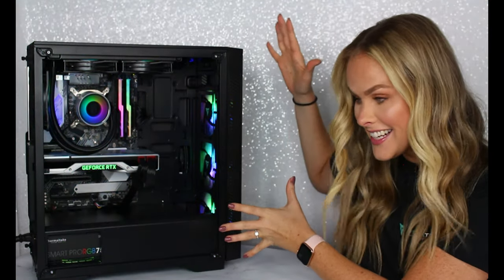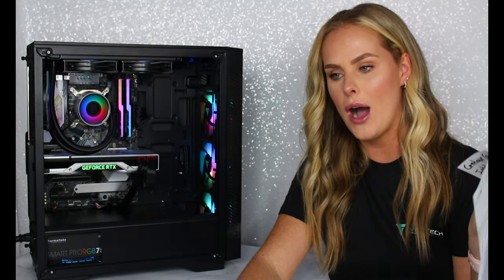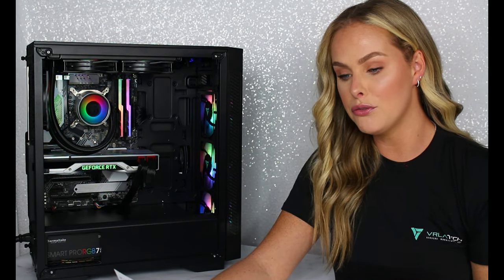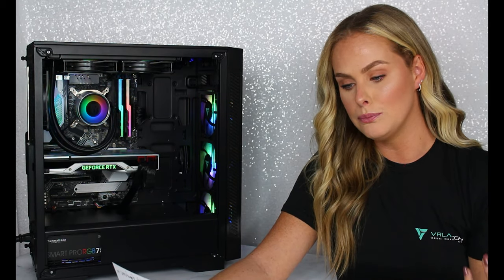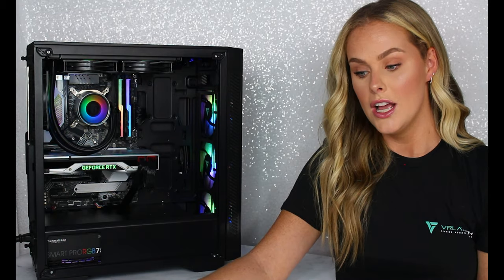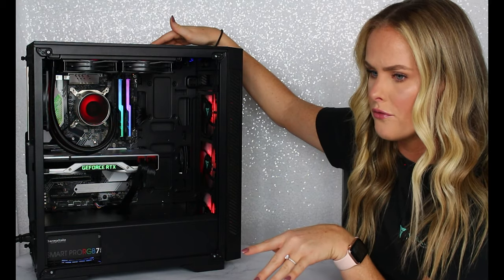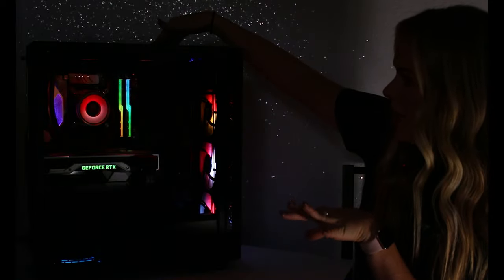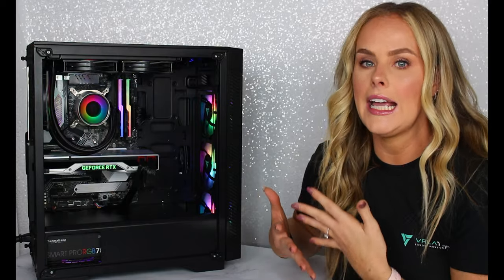I'M MAKING THE SWITCH 💻 | *GIVEAWAY* 💸 | Powered by VRLA Tech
Hey Lovelies!!

Well I'm officially making the switch when it comes to how I edit my videos. For years I have used my Macbook Pro from college and frankly I never really realized there were better alternatives out there. I was fortunate enough to partner with the great people at VRLA Tech earlier this year in attempts to get technology in the hands of students that truly need it. During my interactions with them I came to find out that they actually made gaming computers that were perfect for video editing. Not only were they perfect but much more affordable and in many cases much more powerful than the Macs I had previously used.

This partnership has also provided me the opportunity to present a "Good Student Discount". Ideally students will be able to submit their good grades and in return be provided a discount on a computer of their choice. I hope to provide more details on this as the school year continues.

I'm really excited to share this the partnership with you guys and look forward to the content it will afford me to produce in the future. To mark this exciting occasion we will be doing a $300 Gift Card GIVEAWAY to VRLA Tech. All you have to do is click the link below and follow the instructions. If you are not lucky enough this time around to snag the gift card, I am also including my discount code below which will provide 5% off any order from the VRLA Tech website.

CODE: "COURTNEY"

Fun Fact: That's Ryan voicing Ursula at the beginning :P

3. Follow both of us on Instagram!

That's it! You're entered. This giveaway ends October 7th, 2020. Good luck!

*Upon giveaway end date, they will contact the winner and verify entry status. If the selected entrant has not completed all three steps, they will then redraw for a new winner.

P R O D U C T S   U S E D :

Epson 1060 Projector
Corsair K70 RGB Keyboard
Corsair M55 RGB Mouse